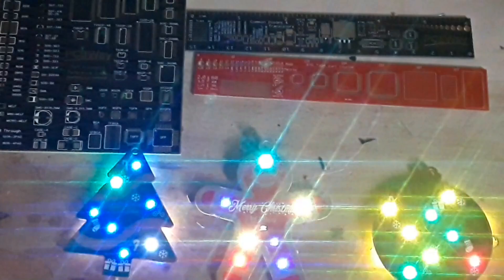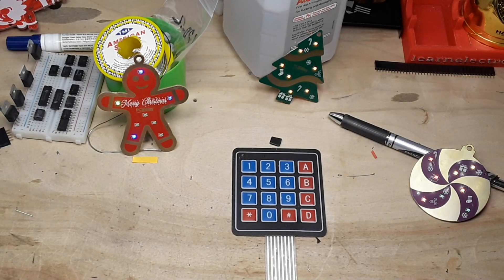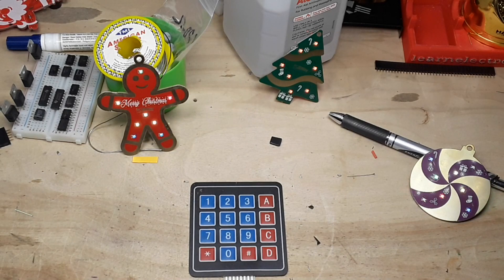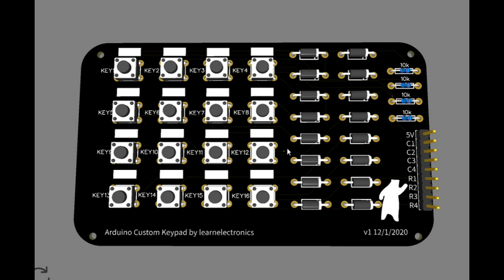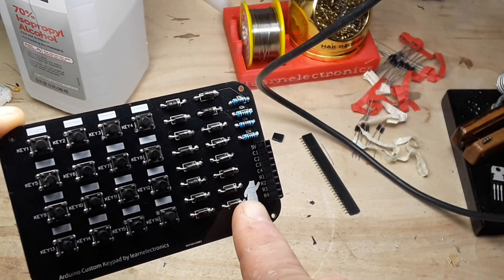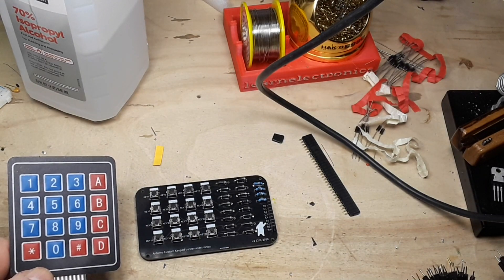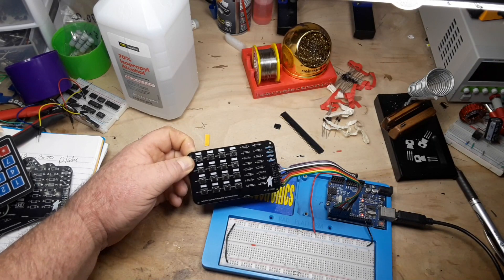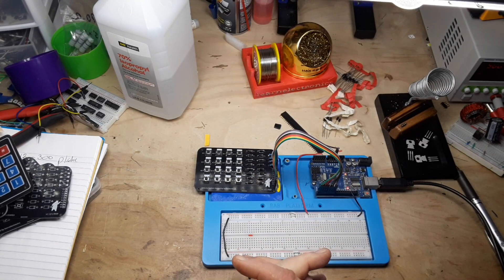Arduino Keypad PCB Design and Assembly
In this video we design, order and assemble an Arduino 4x4 keyboard using 6x6x6 tactile switches, diodes, and 10k resistors. I like the more solid feel of this keyboard as opposed to the "microwave" style keyboards you get in the Arduino starter kits. Custom Keyboard, Mechanical Arduino Keyboard